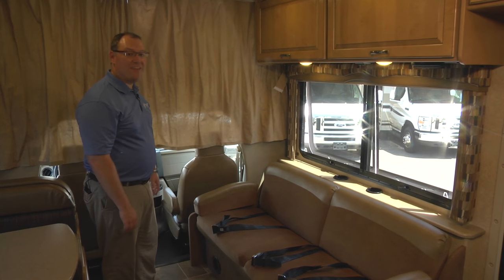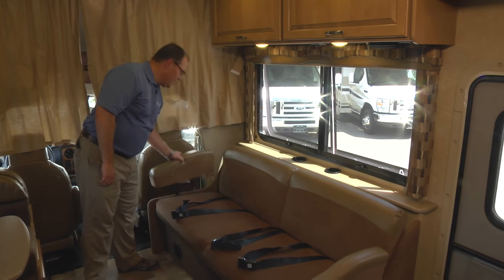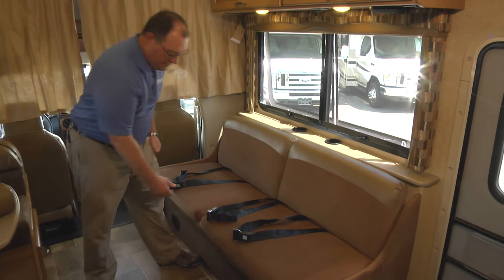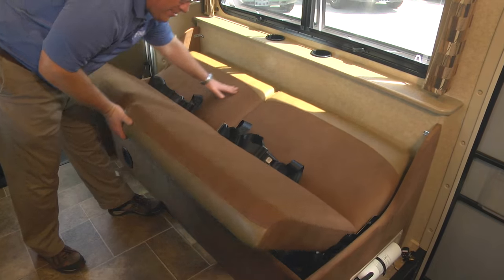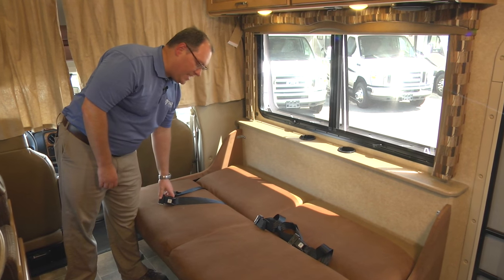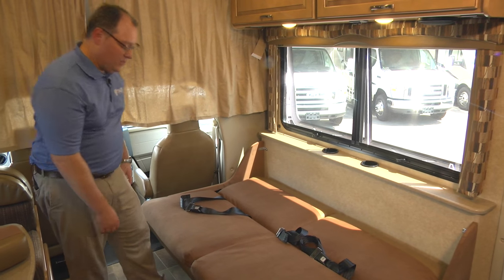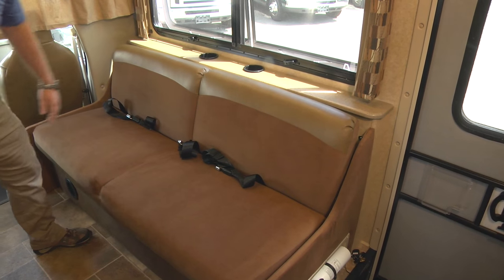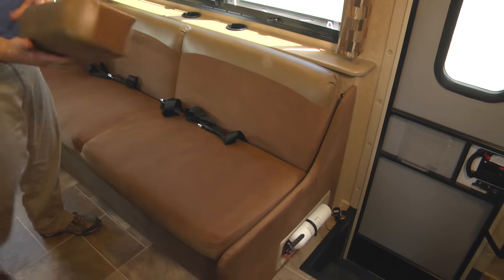Jack Knife Sofa Conversion